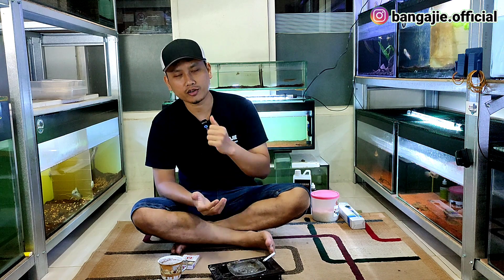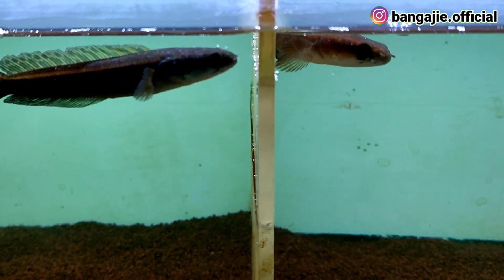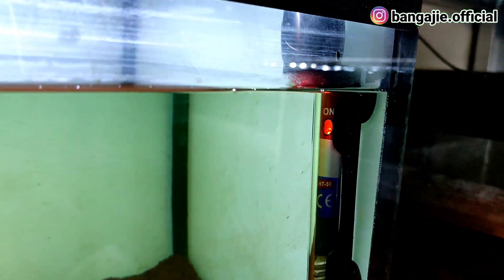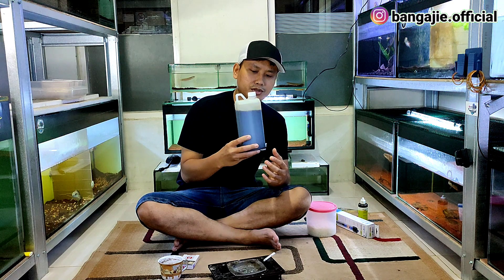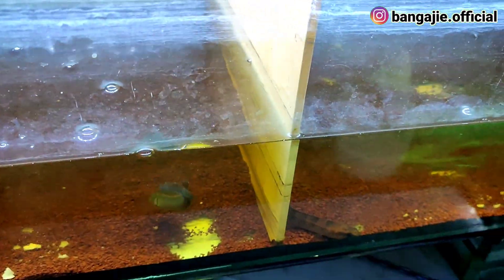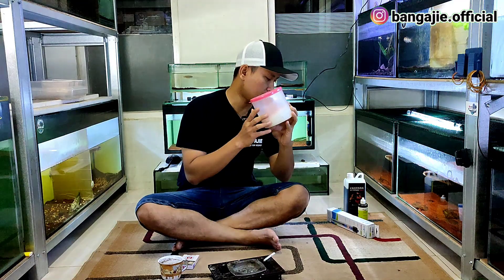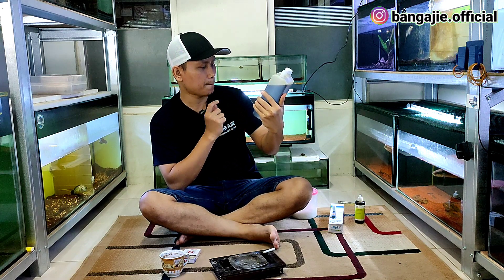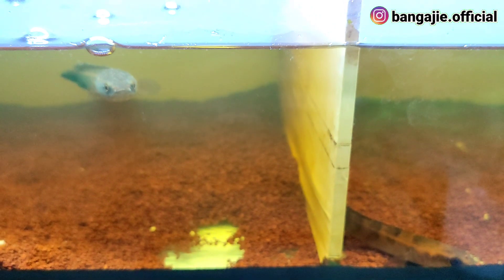Cara mengobati White Spot pada ikan Channa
kali ini bahas cara mengobati white spot pada ikan channa dan terbukti ampuh , hanya melakukan 4 langkah white spot langsung rontok